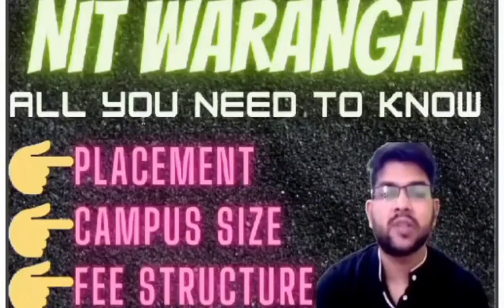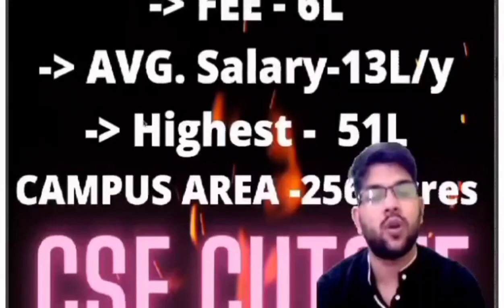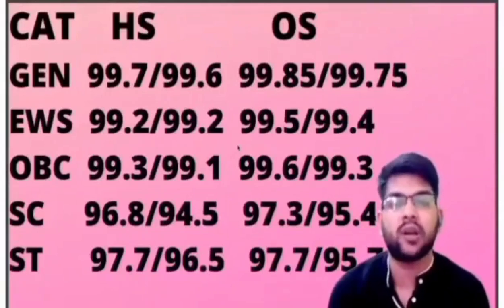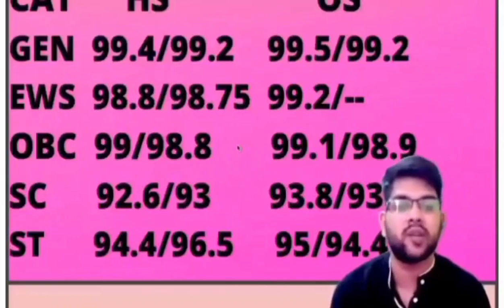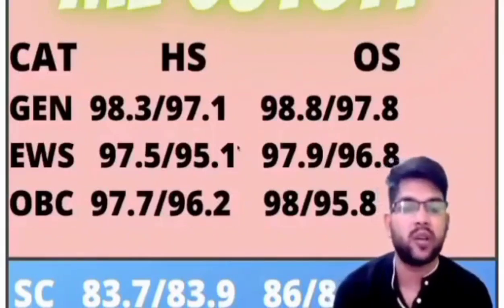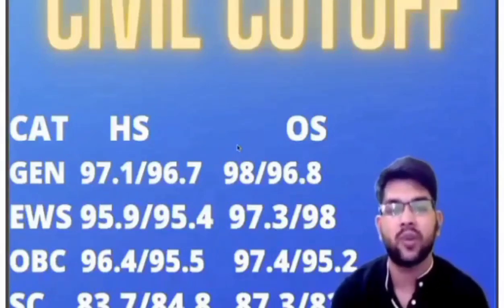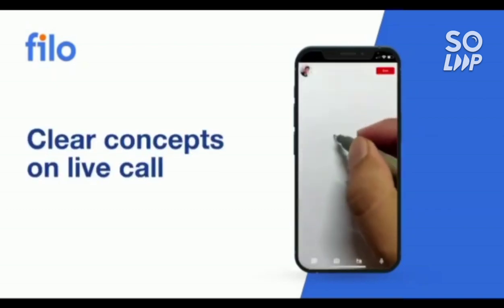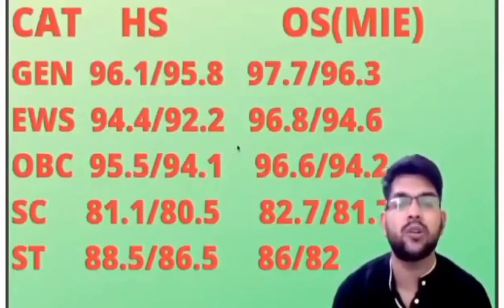NIT Warangal Complete review 🔥 | Complete cutoff for All categories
(jee mains 2022 | NIT Trichy complete review)

(jee mains 2022 | All NIT safe score | Minimum marks for top 5,10,20 or lower NIT)

(JEE AINS 2022 | MINIMUM MARKS FOR ALL NIT SAFE SCORE | CSE)

NIT_Warangal_CUT-OFF
NUT_Review
jee_advanced_2022 cut-off
jee_mains_2022 cse_cut-off